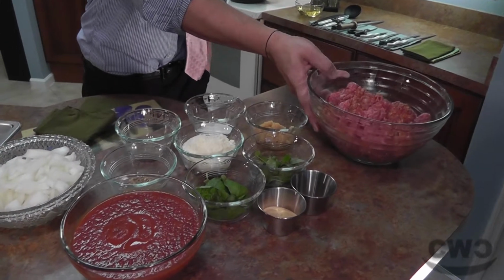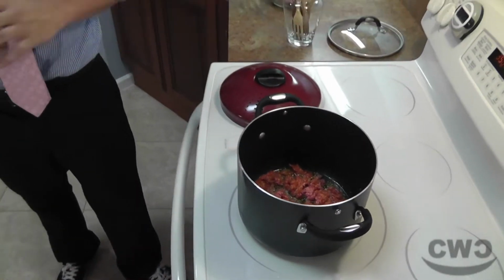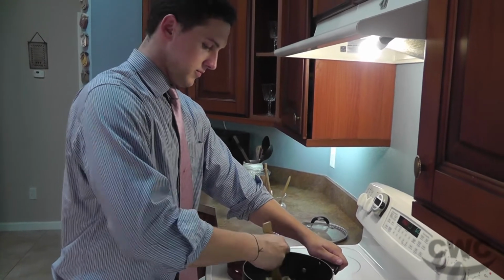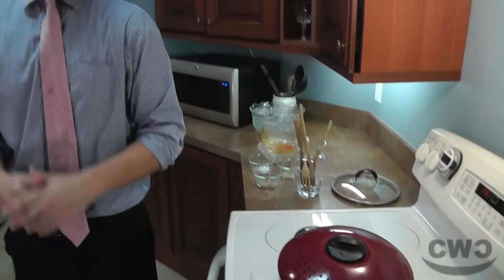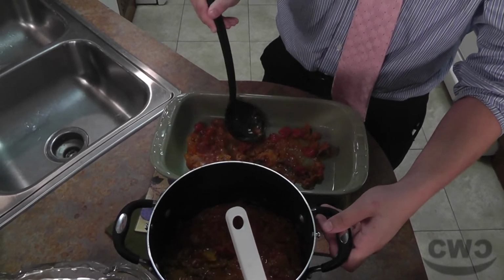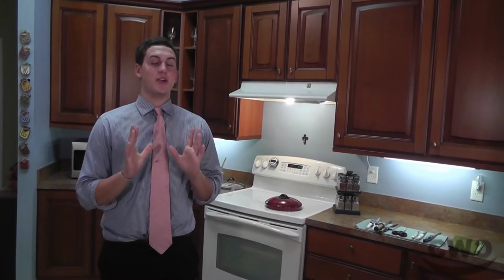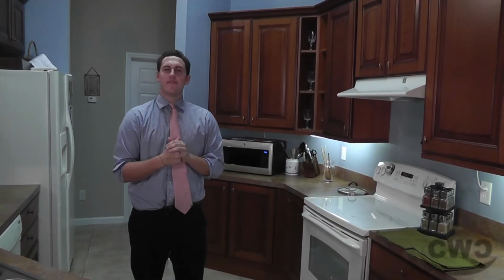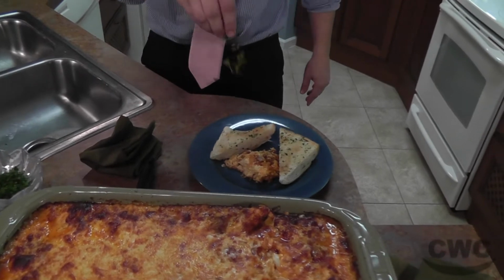CWC Episode 3 Lasagna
Chef Byron Catroppa demonstrates his recipe for traditional lasagna!